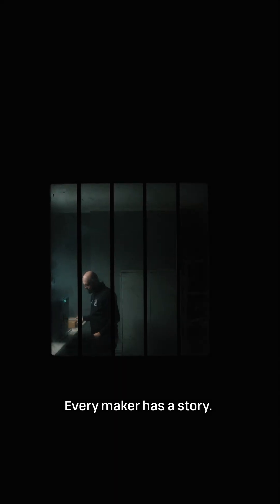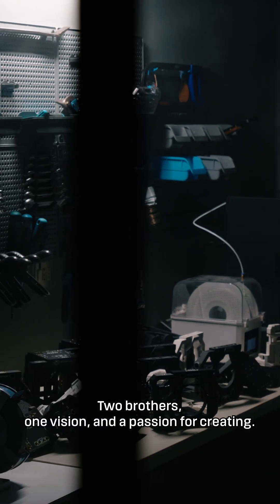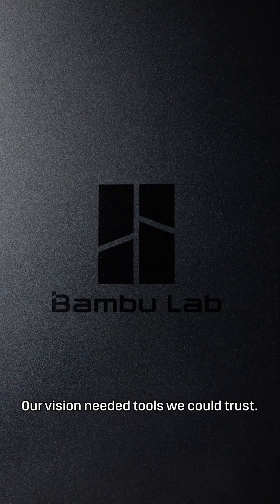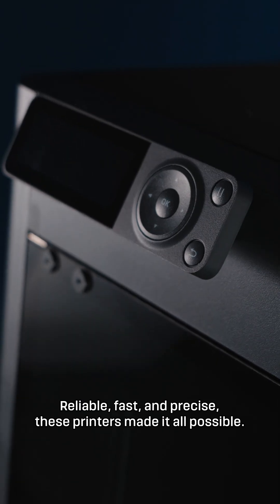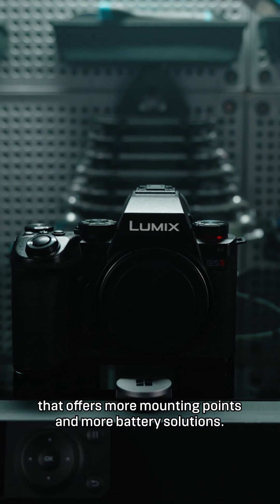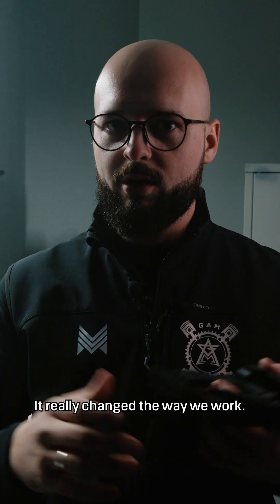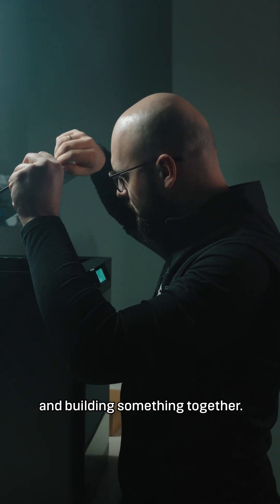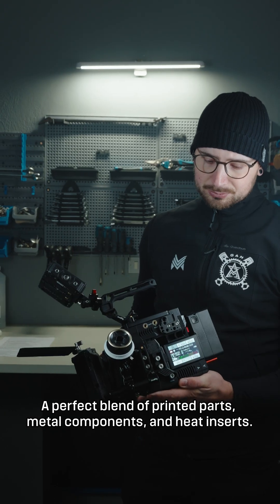METAMORHPOSIS EXOCAGE with Bambu Lab Printers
In our garage workshop, we designed and 3D-printed a custom full-body camera cage for the Panasonic Lumix S5II. With the precision and versatility of Bambu Lab printers, our creativity knew no bounds, enabling us to push the limits of design and functionality.